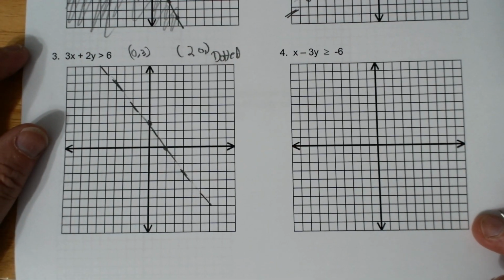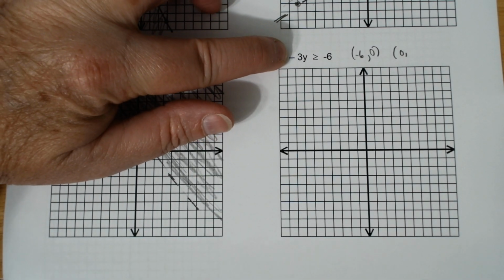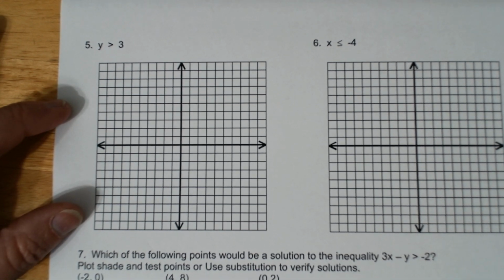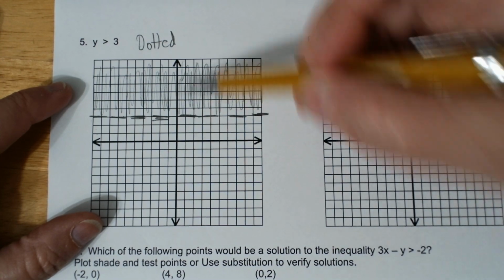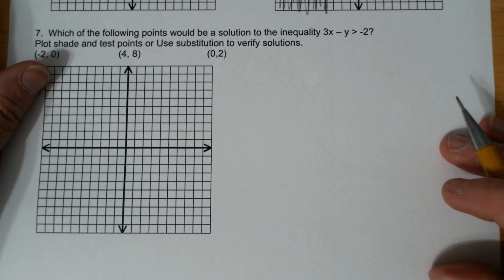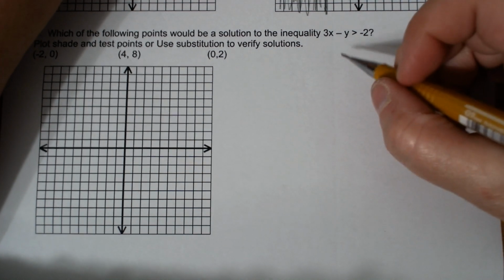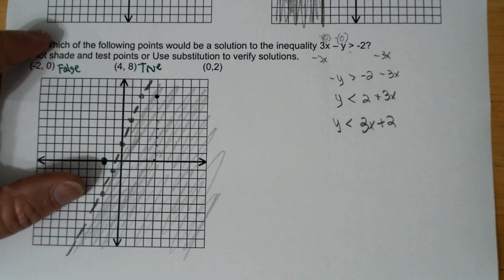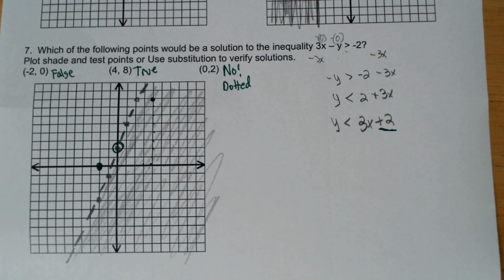8-1 Graphing Inequalities - Part 2 - Practice it